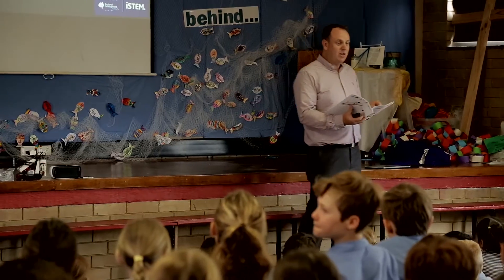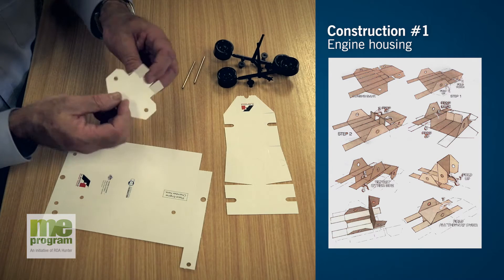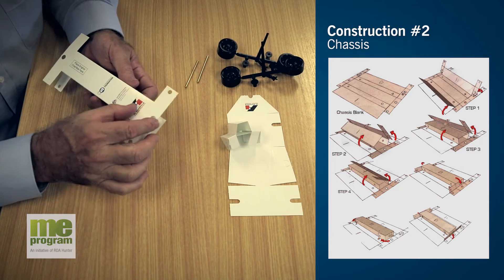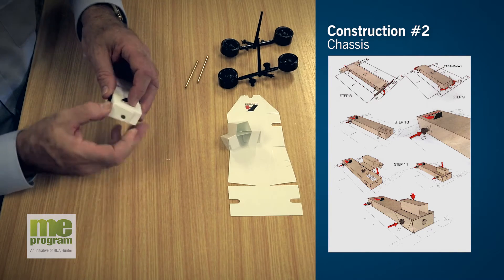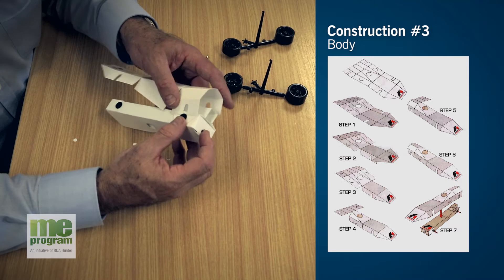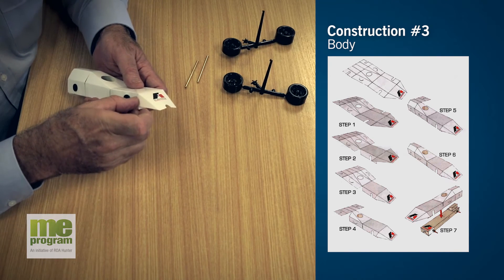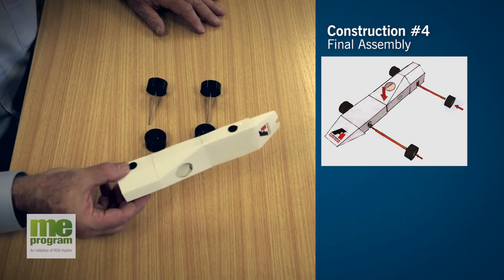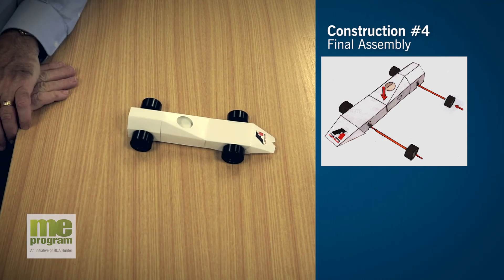MiniME PwC Part 2 Jaguar Primary School Challenge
Dr Micheal Myers explains how to build a Jaguar Primary School Challenge car. This video was produced during a MiniME event at St Peters Primary School Stockton NSW. It was an initiative of Regional Development Australia Hunter's MiniME Program, PwC and REA.